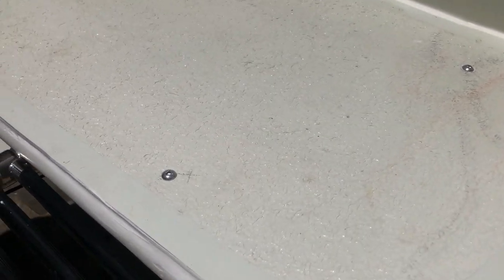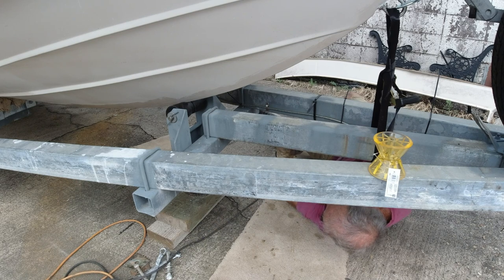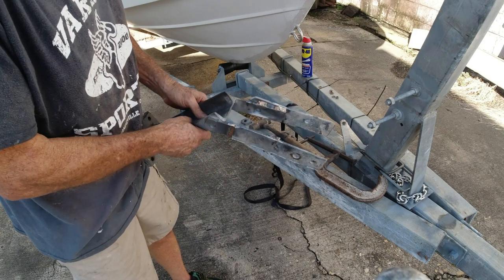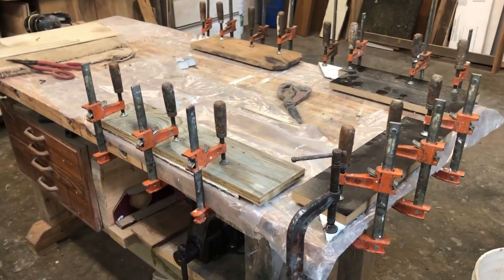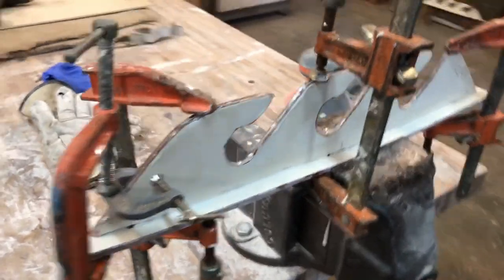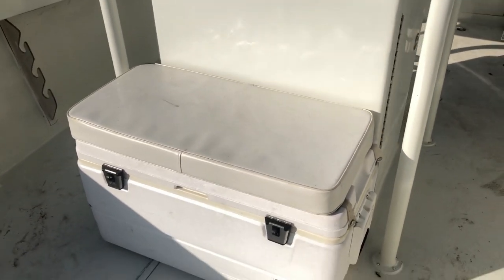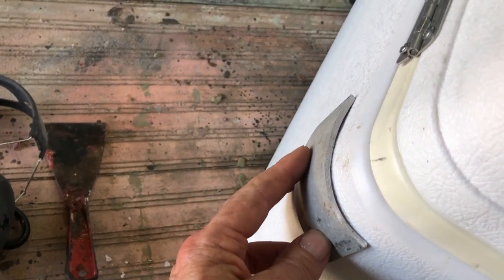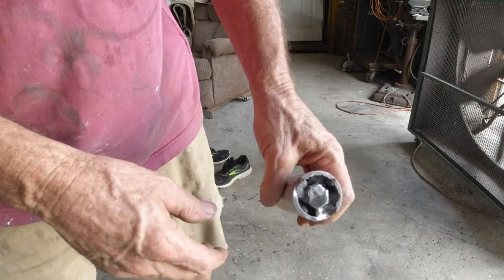The Center Console Project August Ramblings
Waiting on the new chart plotter, too hot to go for boat rides, time to finish some loose ends. An under gunnel  rod rack,  an ice chest stabilization bracket, trailer improvements and a couple of others. Thanks for watchin!